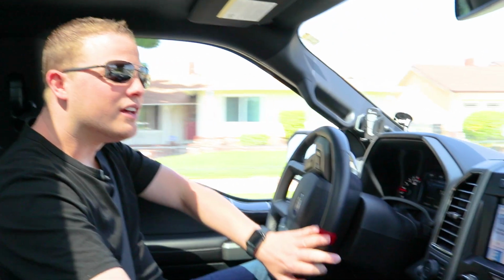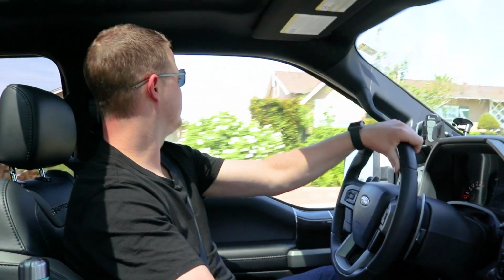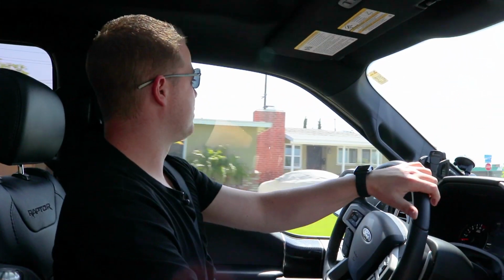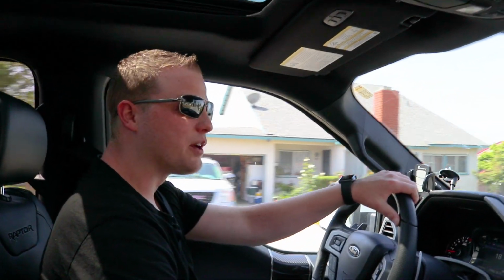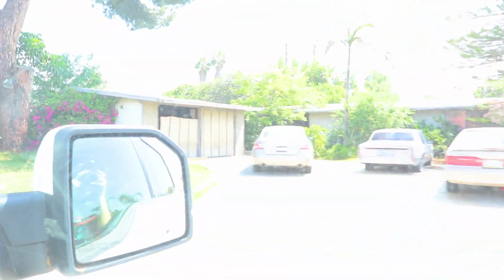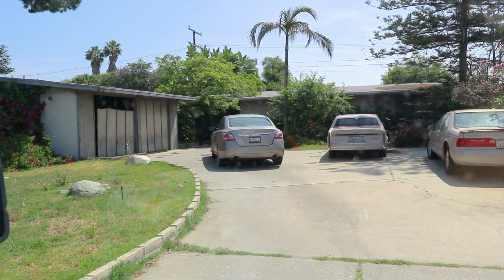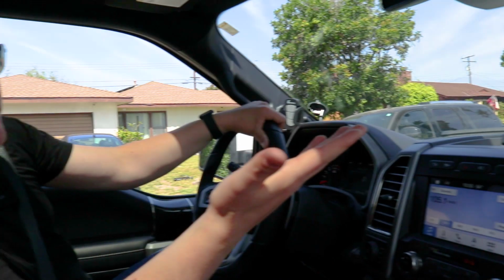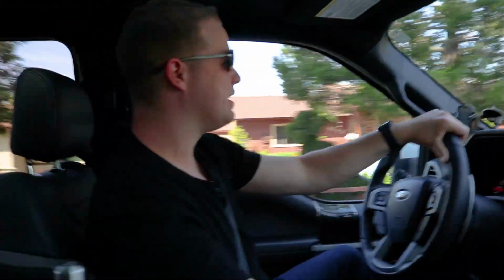Scott Oots | Driving for Dollars Covina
Follow along as I take you to go drive for dollars in Covina, CA.